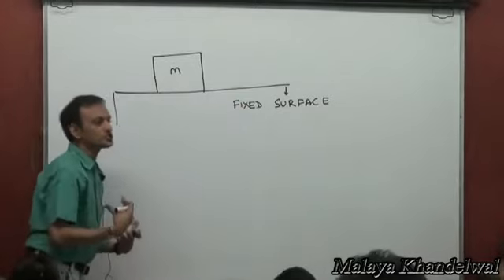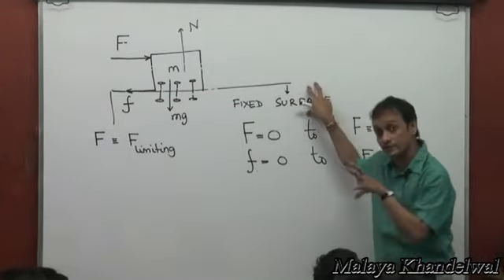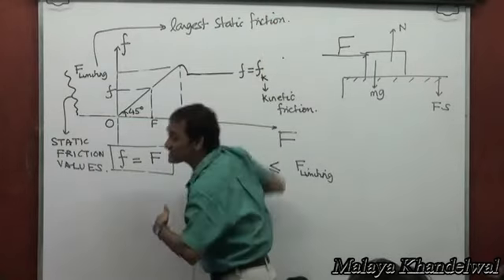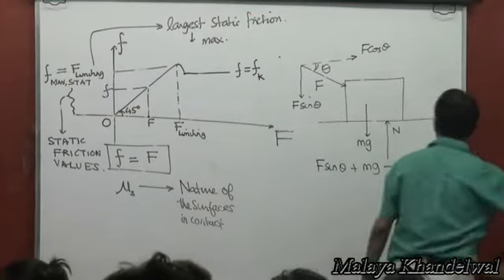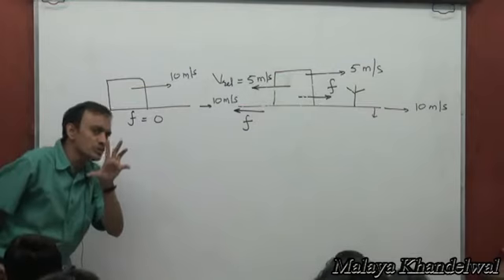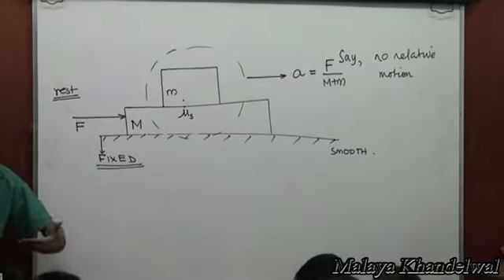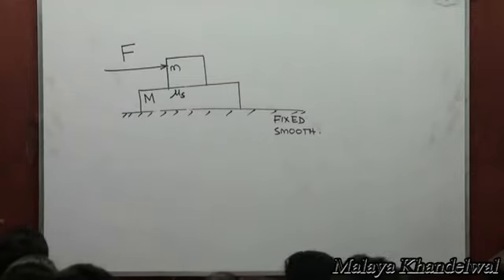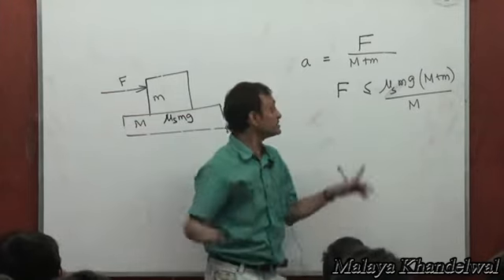Friction, Basics for IIT JEE/NEET/Other competitive exams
Friction fundamentals